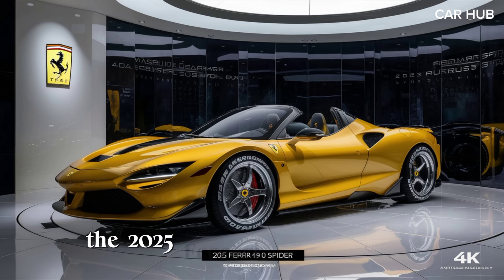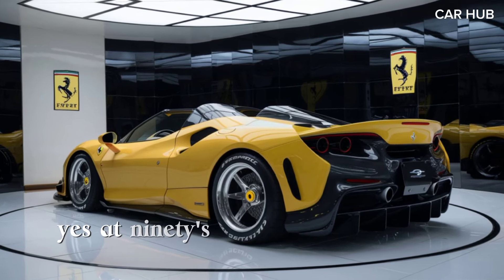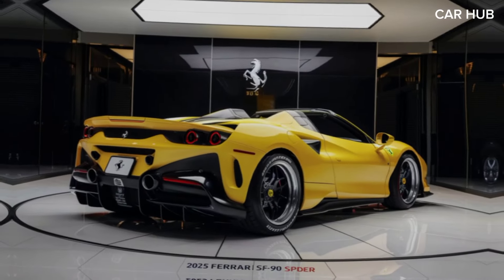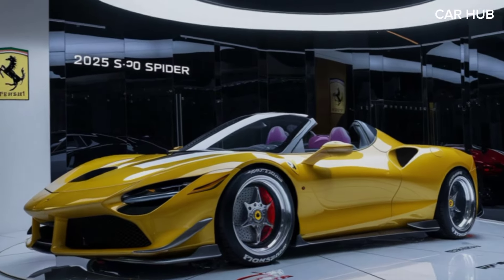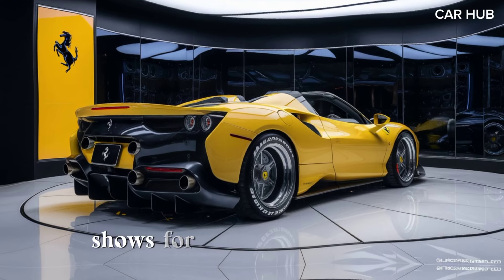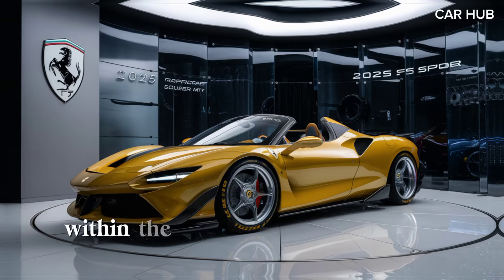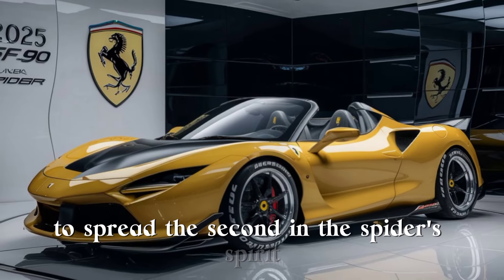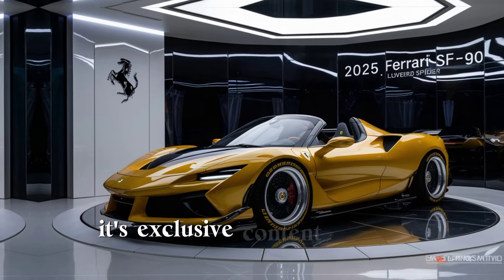"Ferrari SF90 Spider 2025: A Masterpiece of Speed and Style"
2025 Ferrari SF90 Spider, along with threeWelcome to Car Hub! In this video, we take an exclusive look at the stunning 2025 Ferrari SF90 Spider. Join us as we dive into the design, performance, and cutting-edge technology that make this supercar a true masterpiece. From its hybrid powertrain to its breathtaking acceleration, the SF90 Spider represents the pinnacle of Ferrari engineering. Don't miss out on our detailed review and first impressions of this iconic convertible.